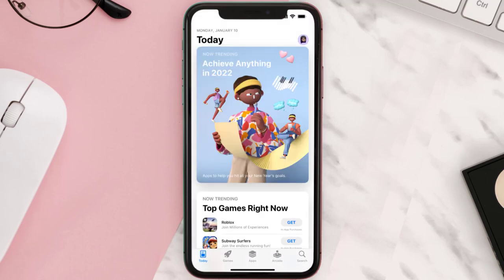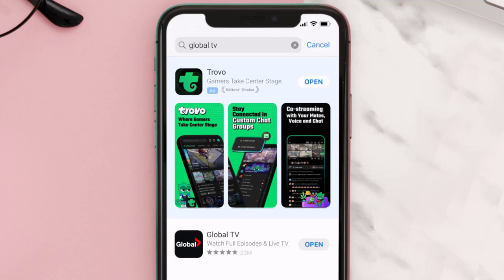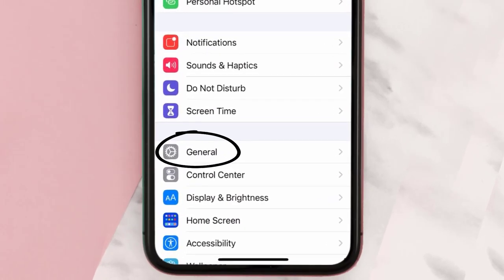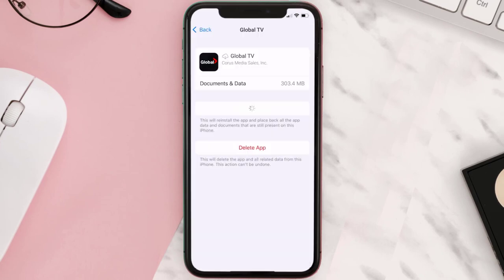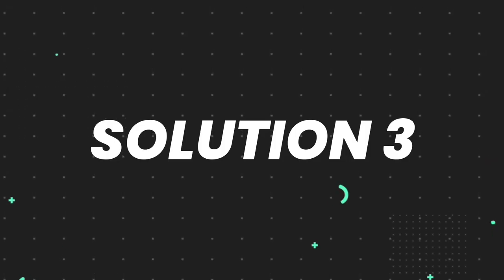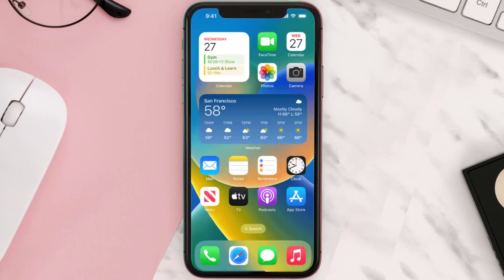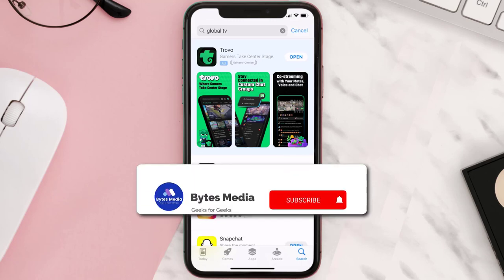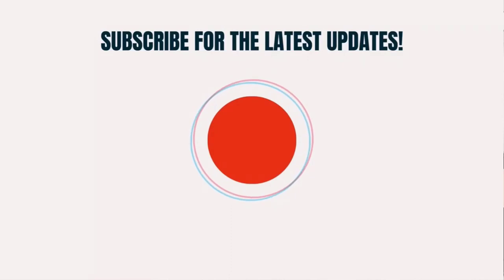Global TV App Not Working: How to Fix Global TV App Not Working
In this video, I'll show you How to Fix Global TV App Not Working. This is the easiest and fastest way to Fix Global TV App Not Working. Make sure you watch until the end of this video to find out How to Fix Global TV App Not Working on iPhone. These methods work on iOS 11 as well as iOS 12, iOS 13, iOS 14, iOS 15 and iOS 16. Hope you enjoy!

Video Parts:
00:00 Intro: How to Fix Global TV App Not Working
00:07 1.Solution: Update Global TV App
00:27 2.Solution: Clear Global TV App cache files
00:57 3.Solution: Delete and Reinstall Global TV App
01:19 Outro: Ending

Topics Covered:
Bytes Media
how to
how to fix
global tv app not working
global tv app not working apple tv
global tv app not working on firestick
global tv app not working on roku
global tv app not working 2022 roku
global tv not working on shaw
global tv over the air signal
how do i activate global tv on my smart tv